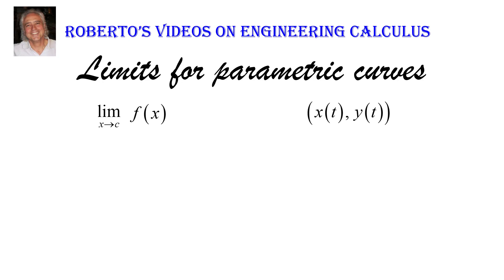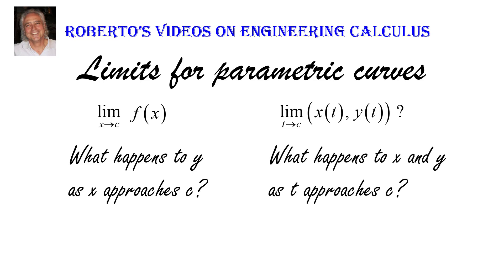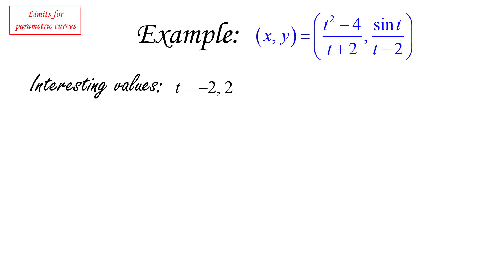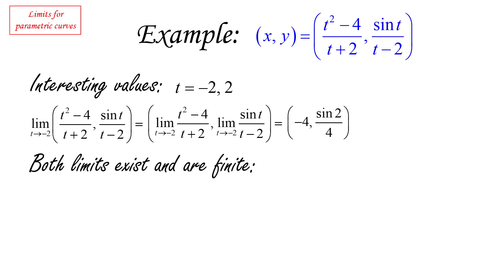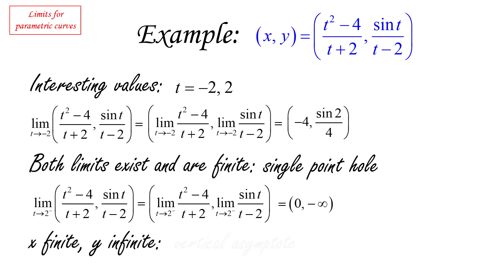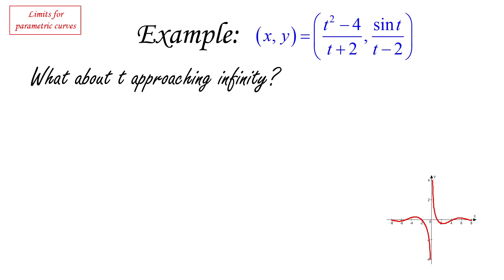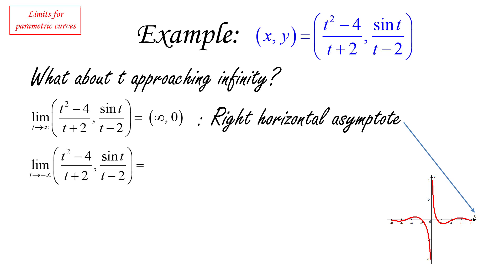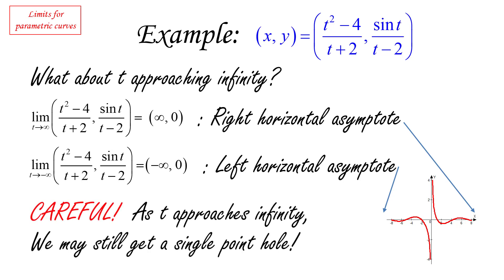Limits for parametric curves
How limits can be used to identify discontinuities and asymptotes in parametric curves